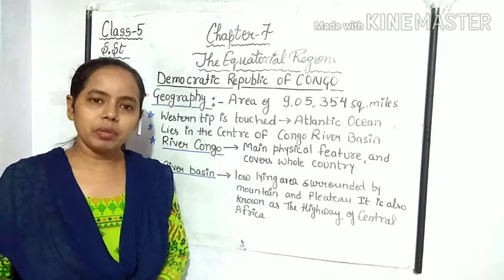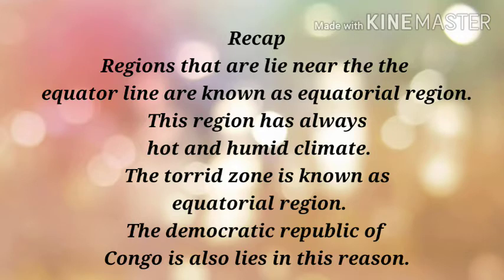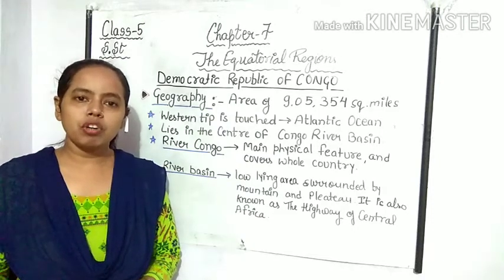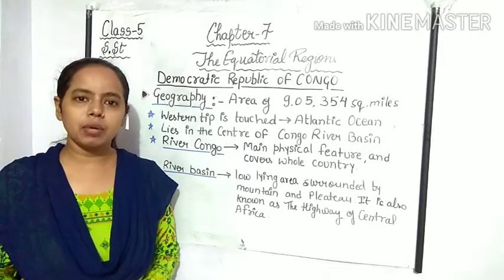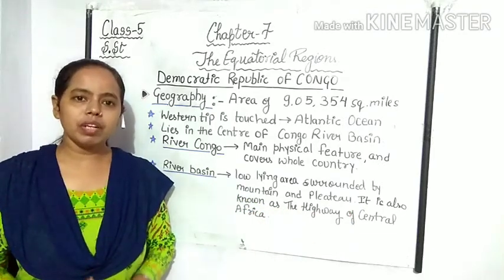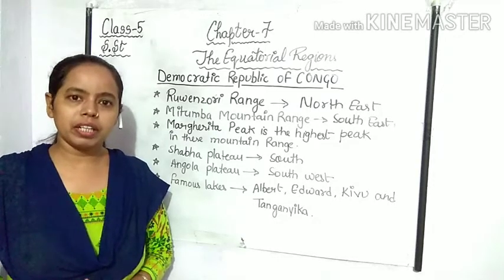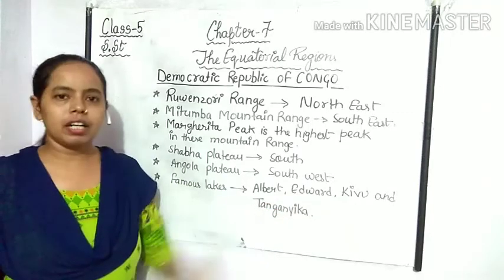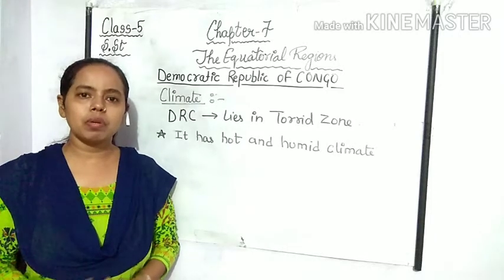Class5(S.st/The Equatorial Region)